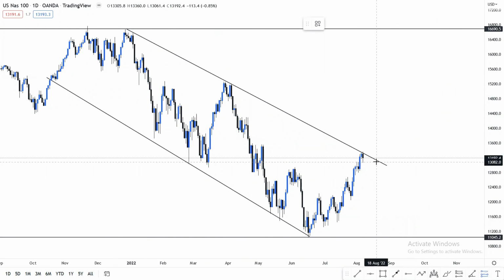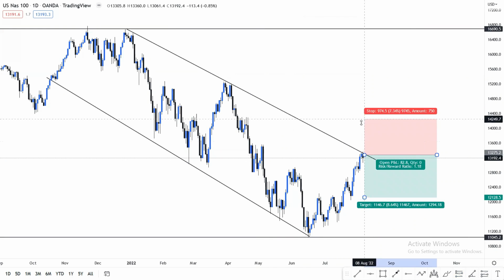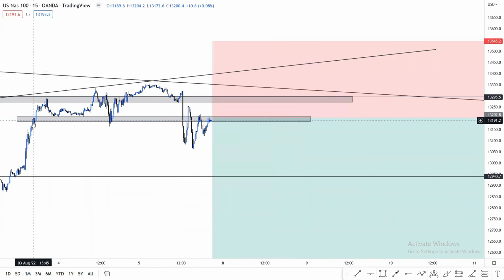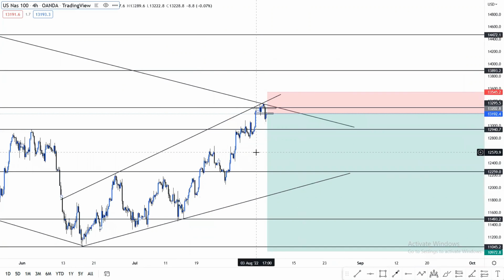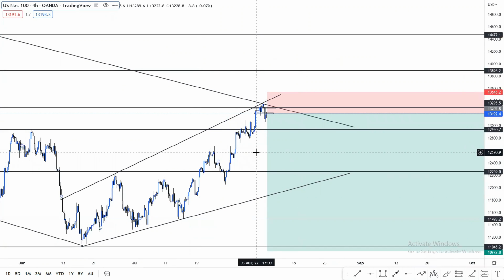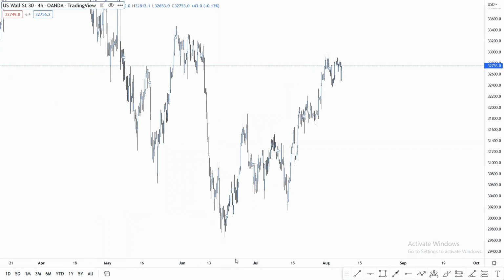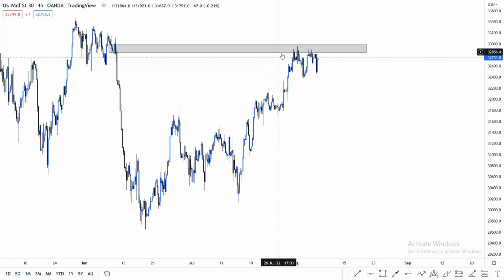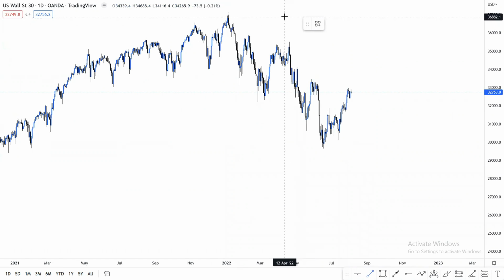NAS100 AND US30 WEEKLY UPDATE